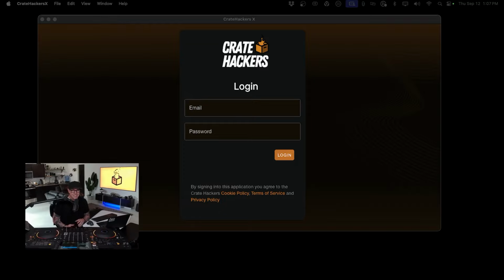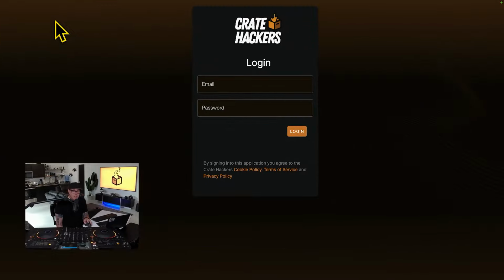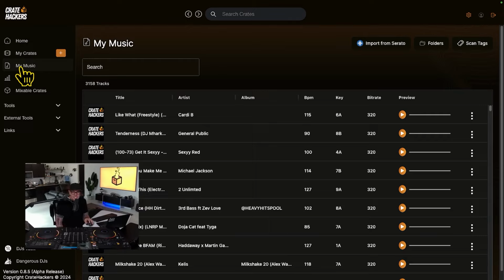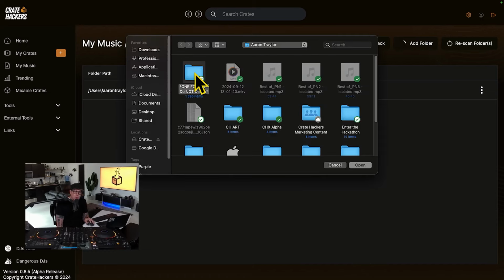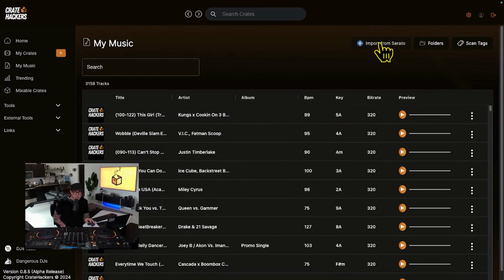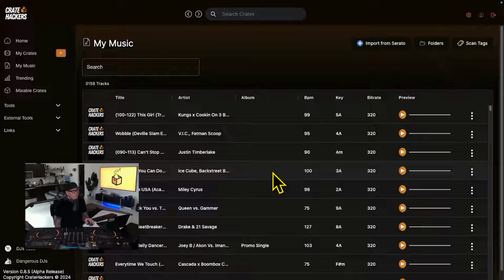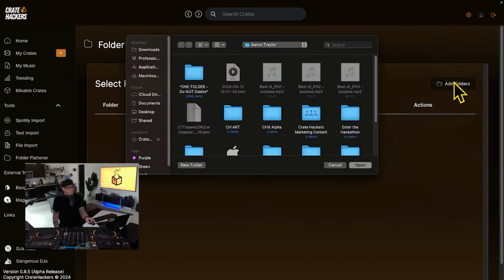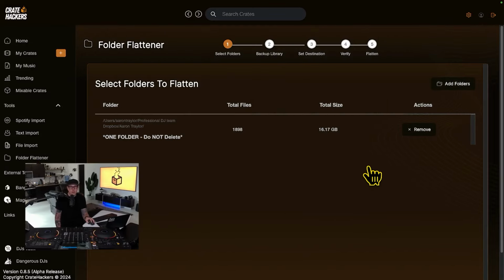Setting Up and Scanning Your Music Library - How to Use Crate Hackers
Organize your entire DJ music library in just 5 minutes with Crate Hackers! Learn how to quickly set up your Crate Hackers app, scan your music library, and sort by BPM, genre, and more. Say goodbye to clutter and duplicates with our folder flattener tool! Download Crate Hackers now and transform your DJ setup in minutes. Whether you're using Serato or folders, we make it simple. Join the community of pro DJs and get organized today!

The Fast & Fun Way for DJs to Scan, Find & Organize Their Bangers 🎧

Membership includes access to 24 hours of new, ready-to-mix crates THAT SYNC TO YOUR LIBRARY every month in the following formats:
📈Top 40 National Charts

📈Hip Hop Charts

📈EDM Dance Charts

💃Specialty Crates (Wedding, Corporate, Cocktail, School, etc.)